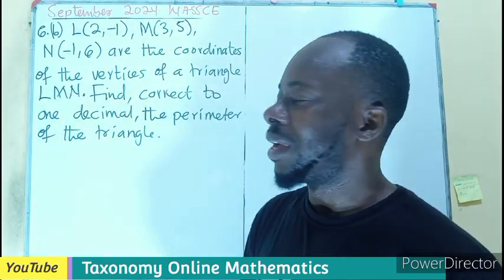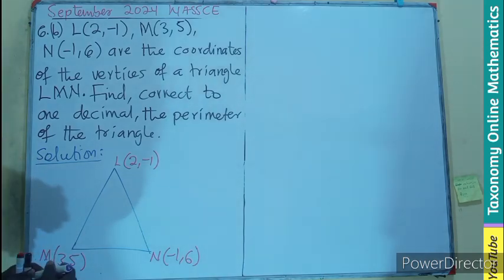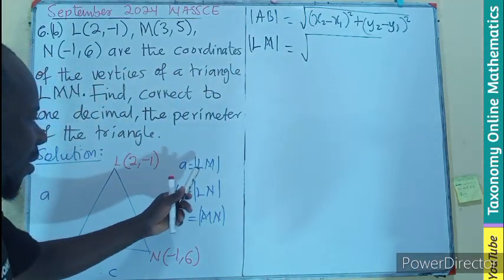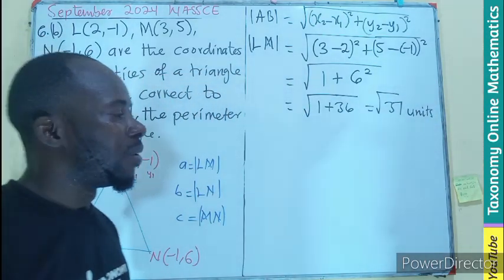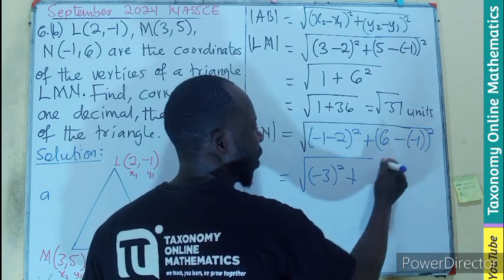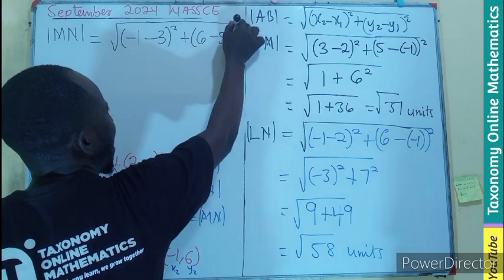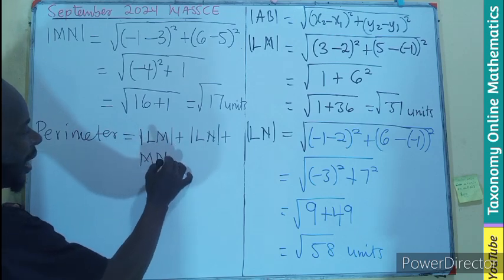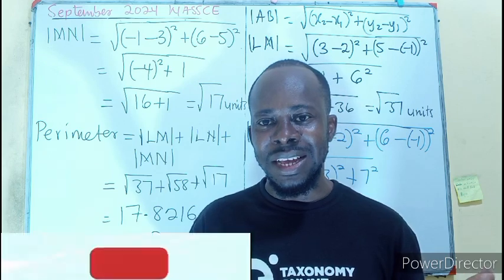WASSCE September 2024 Question No. 6(b) of Section B || Coordinate Geometry 1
Welcome to our detailed tutorial on WASSCE September 2024 Question No. 6(b) from Section B! In this video, we focus on Coordinate Geometry, specifically on how to find the perimeter of a triangle when the vertices are given. 📐

In this session, you will learn:

How to identify and use the coordinates of the triangle’s vertices.
The step-by-step process to calculate the lengths of the sides using the distance formula.

How to sum these lengths to find the perimeter of the triangle.
Practical tips and examples to help you master this topic for your exams.
This tutorial is designed to help you excel in your WASSCE exams and build a strong foundation in coordinate geometry.